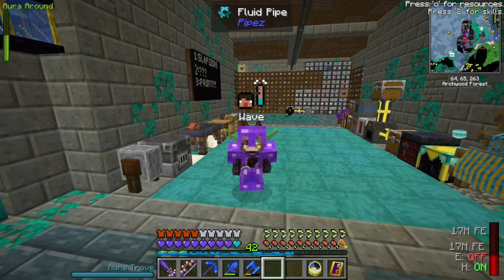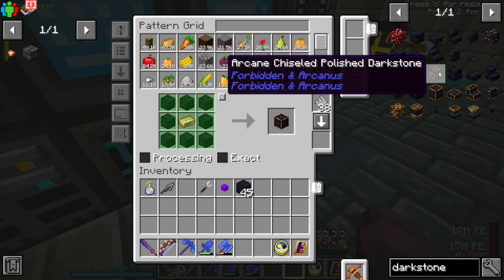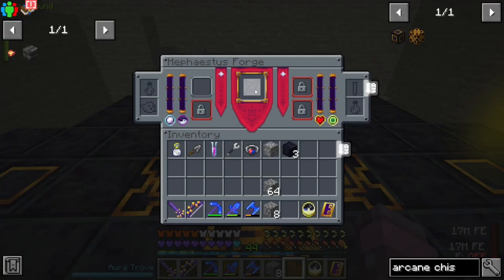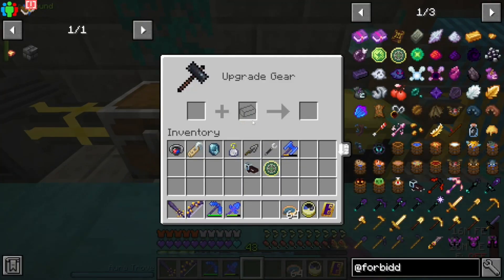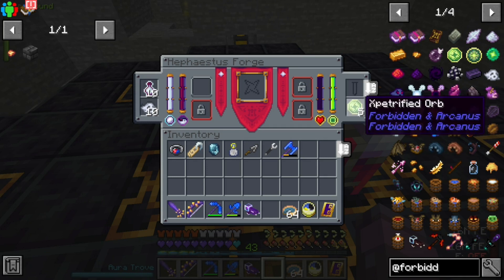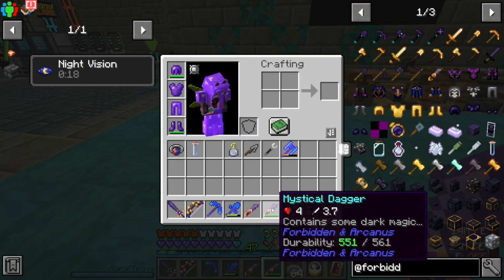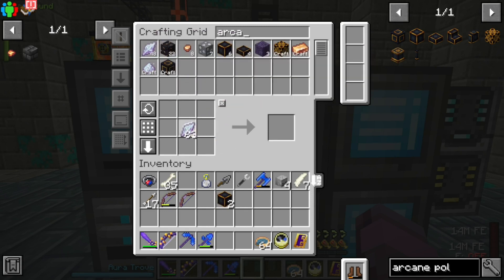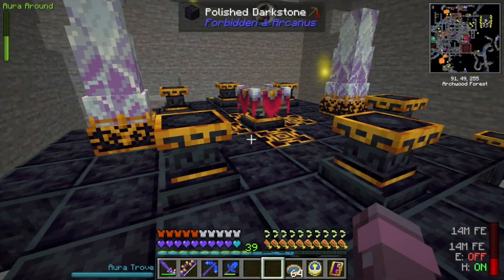RotW2: Godslapper's Paradise - Season 2 - Episode 21 - Hephaestus Forge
Let's play Godslapper's Paradise! Today we check out the Hephaestus Forge from Forbidden & Arcanus.

Sorry this is late - failed upload.